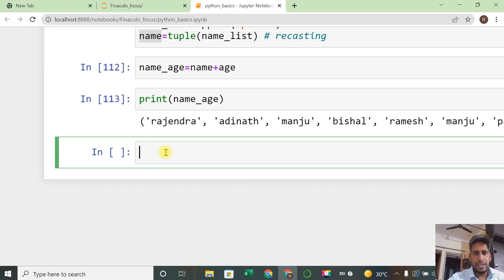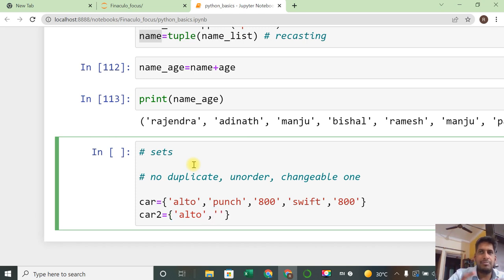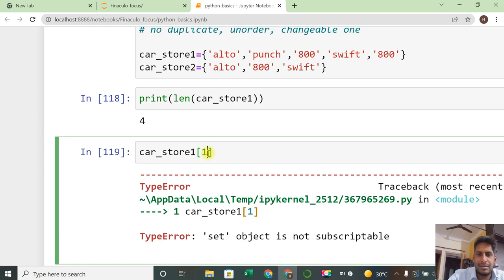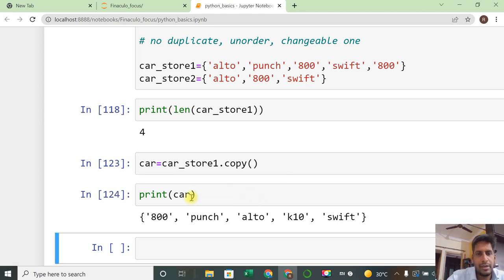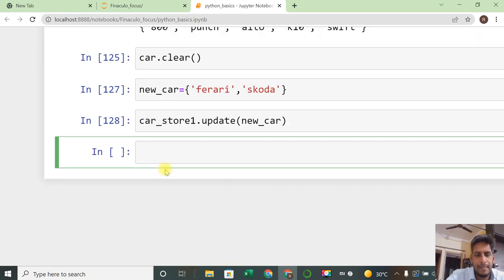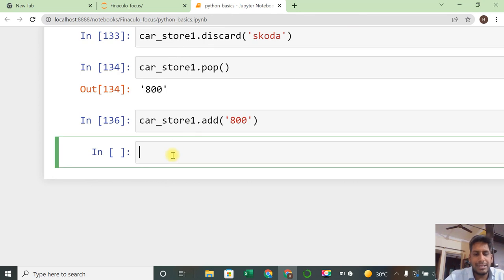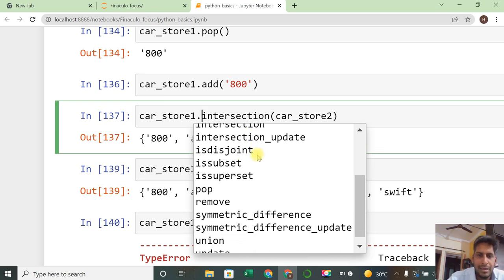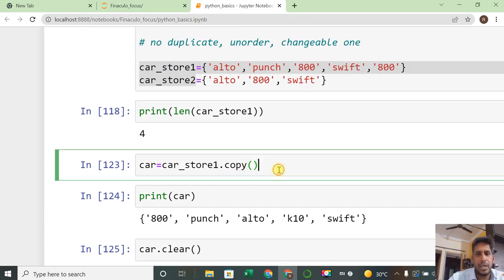Business Analytics with python for MBA students | python Sets